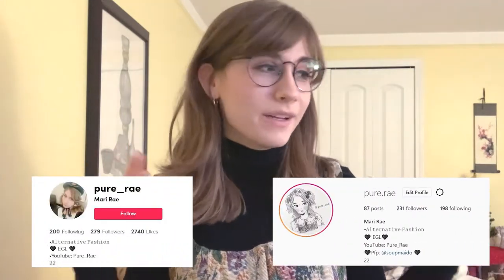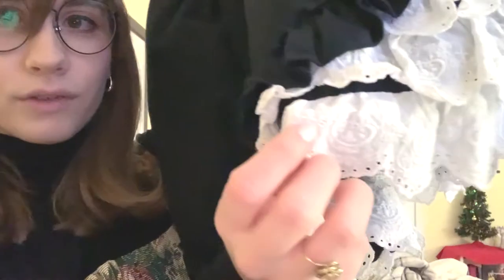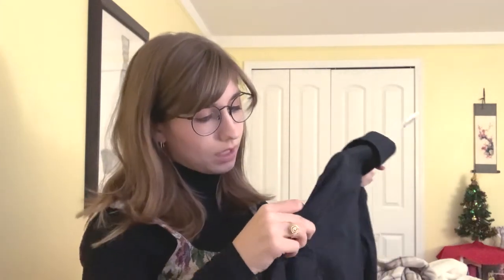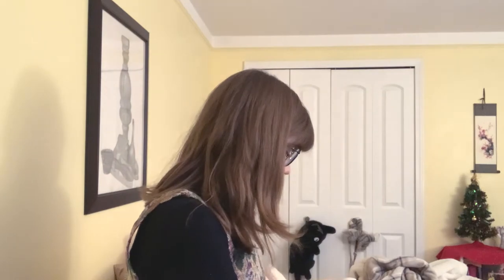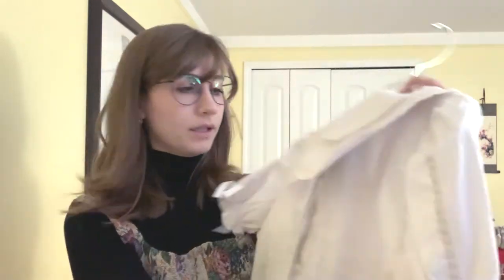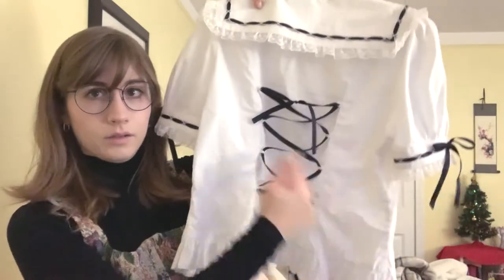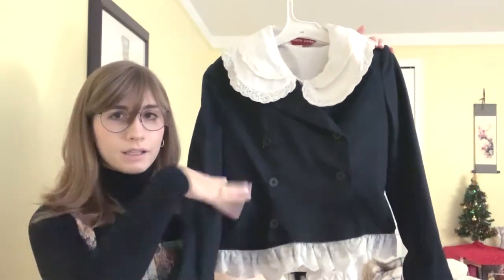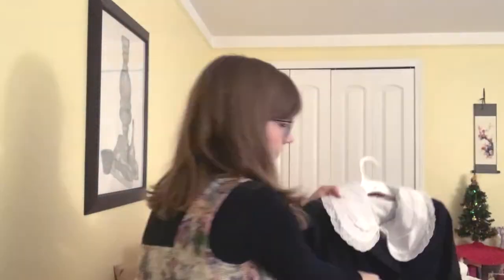🖤EASY🖤 Ways to Coordinate Old School Lolita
Hi there!!!
Before anything else, I want to emphasize that this is purely tips on how *I* myself, coordinate within an old school style. So, please do not take my word as the ruling of all coordination within this substyle haha. This is merely to kind of explain my process when creating looks within my wardrobe ! Maybe it could help someone out if they struggle with it at all- or maybe its just a fun watch if you like hearing people talk about coordinating your favorite style! Thank you for understanding and I hope you enjoy :)

Let me know what your best tips and guides you make and follow for yourself within your wardrobe!

Intro: 0:00 - 1:06
Colors: 1:06 - 2:33
Motifs & Styles: 2:33 - 5:33
Sets, Dresses & Skirts: 5:33 - 7:36
Blouse Details: 7:36 - 10:26
Headwear: 10:26 - 12:46
Petticoats: 12:46 - 14:32
Legwear: 14:32 - 17:32
Gauging The Mood: 17:32 - 20:59
Bags: 20:59 - 23:23
Accessories: 23:23 - 24:07
COORD TRY ON: 24:07 - 28:14